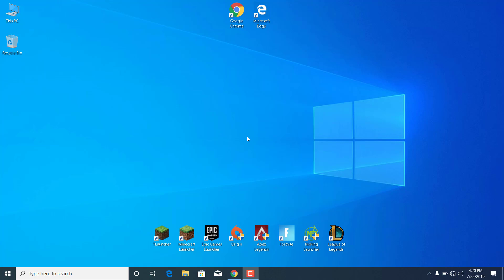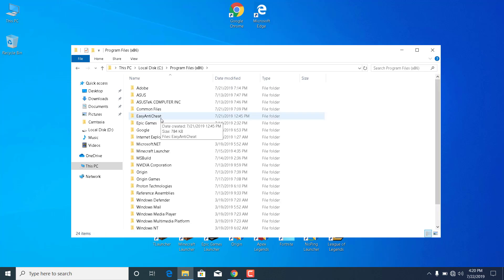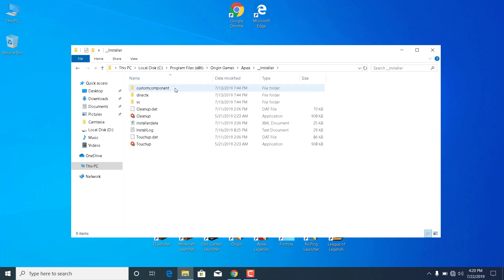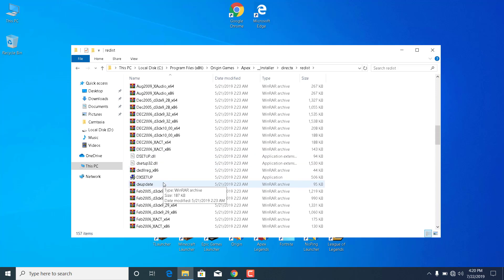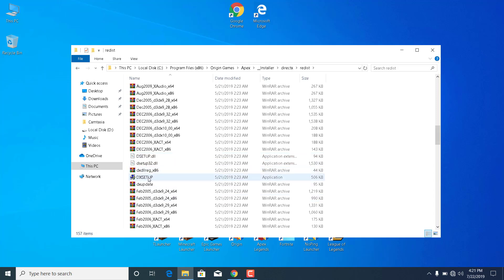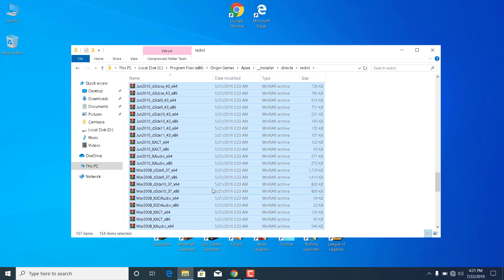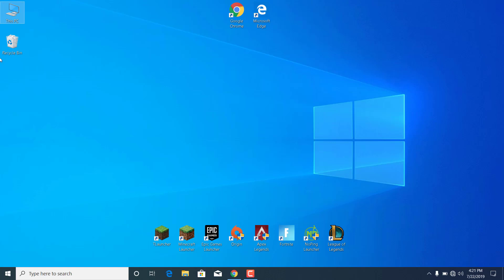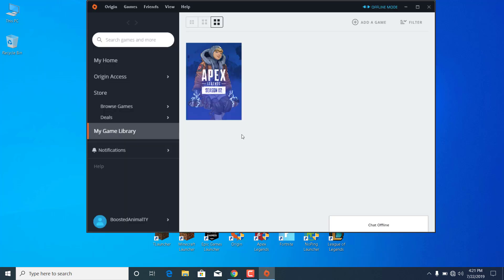FIX STUCK DOWNLOAD/ WON'T DOWNLOAD Apex Legends !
In this video, I show you how to FIX STUCK DOWNLOAD/ WON'T DOWNLOAD Apex Legends !
Lower your ping with NoPing.